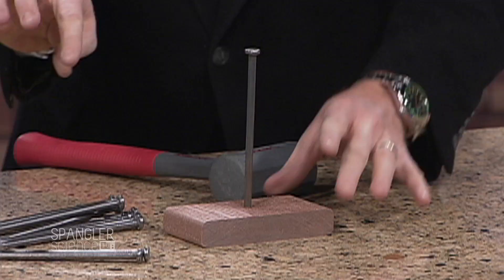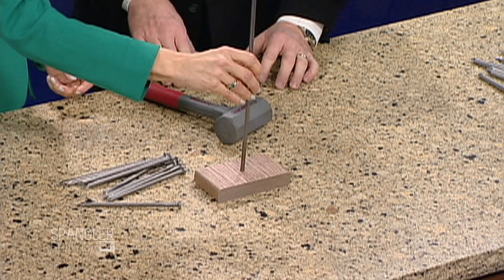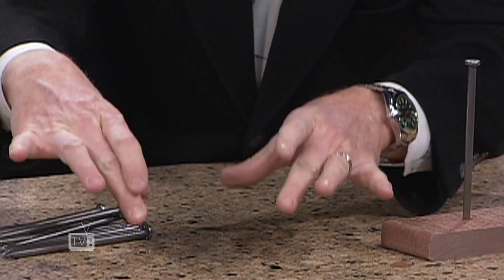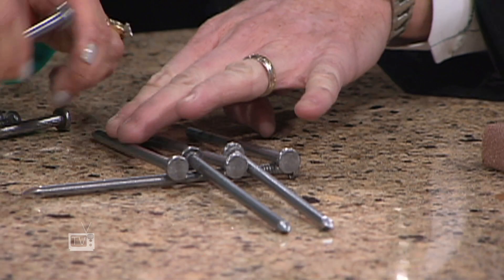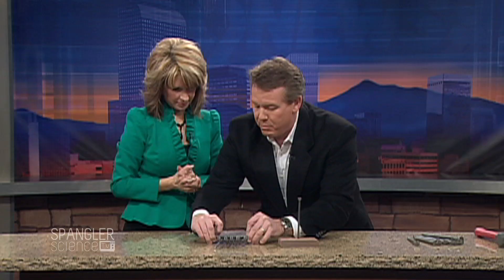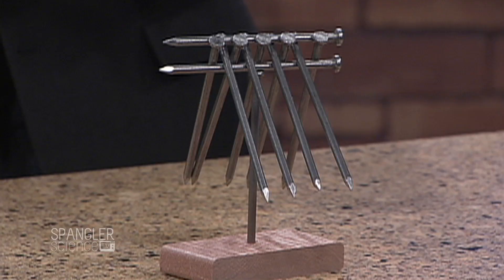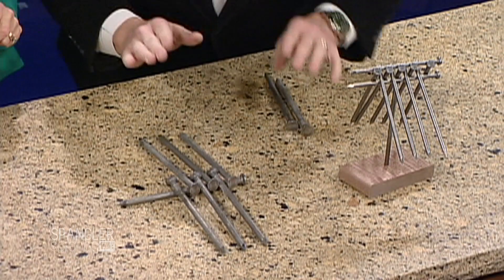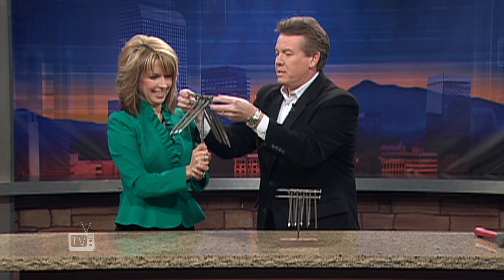Balancing Nails - Cool Science Experiment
You've seen him do lots of kitchen chemistry, but today Steve Spangler moves his laboratory to the garage. Grab a hammer and some nails and you're ready for a very cool science puzzle.